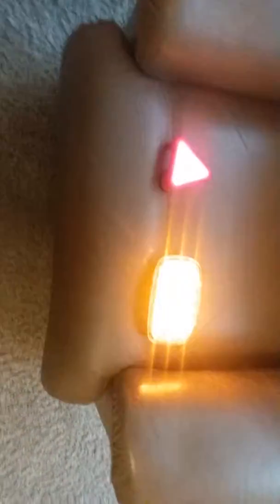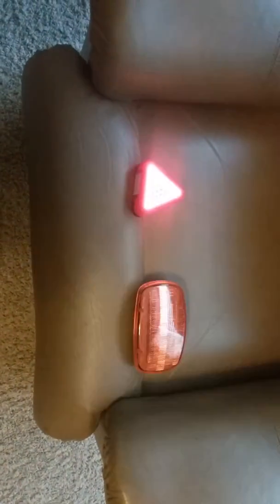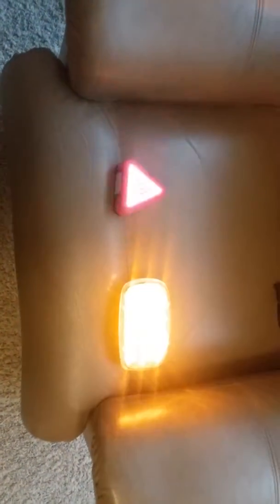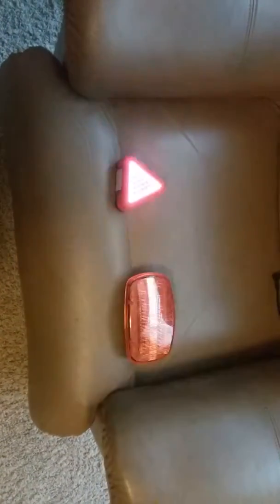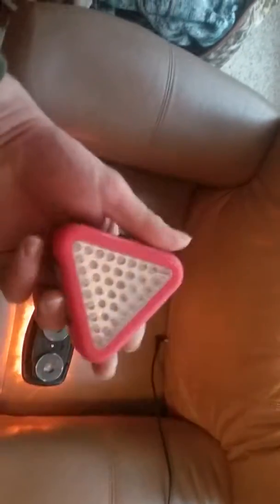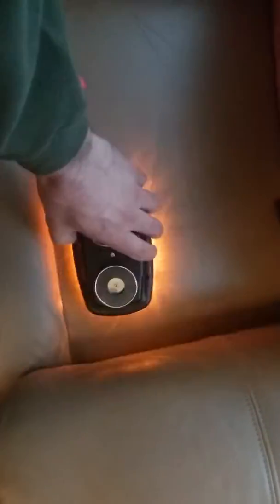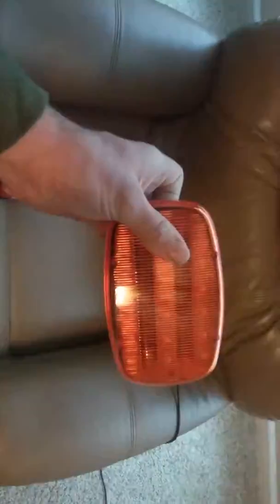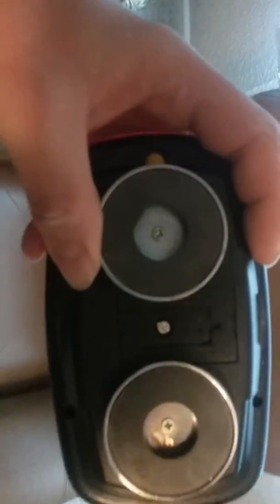Lite up safety light